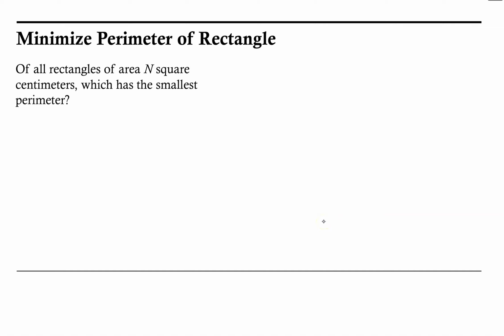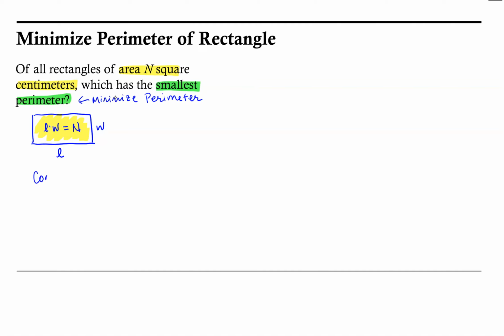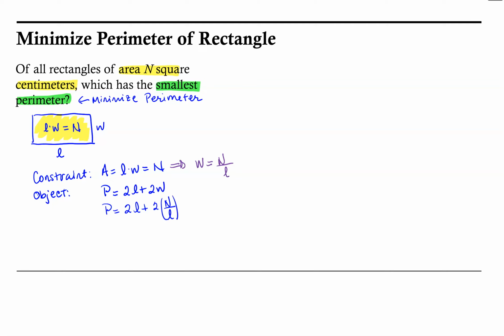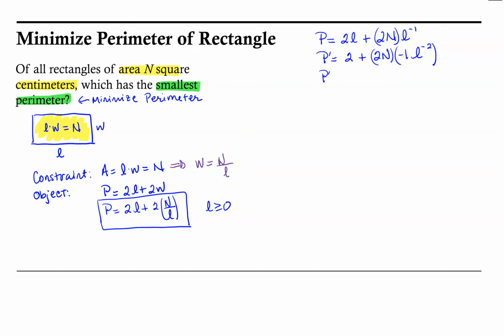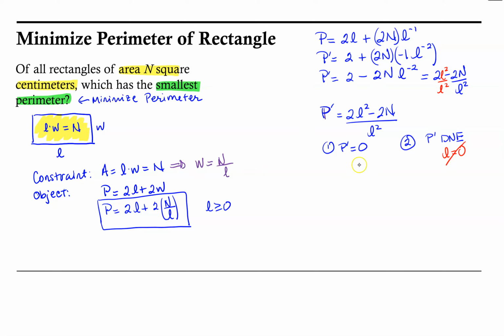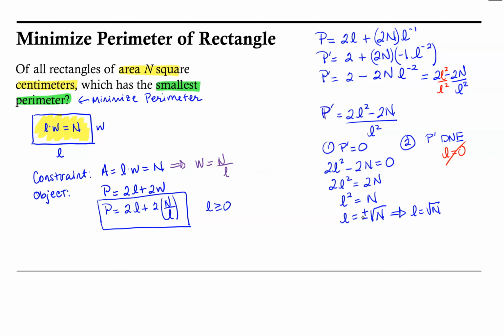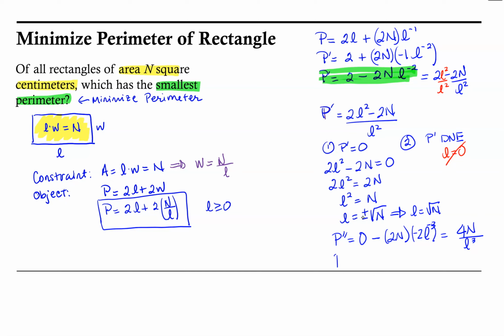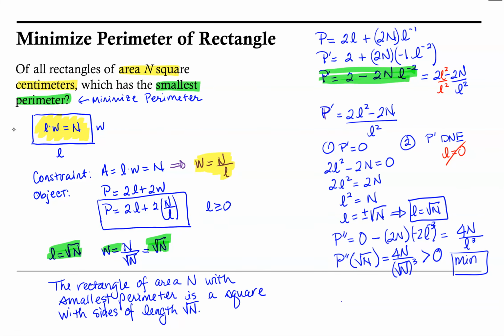Optimization: Minimize the Perimeter of a Rectangle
This video contains an example of minimizing the perimeter of a rectangle that has a specified area.